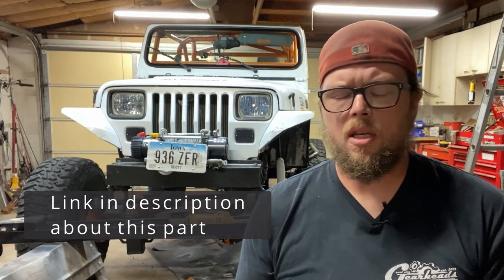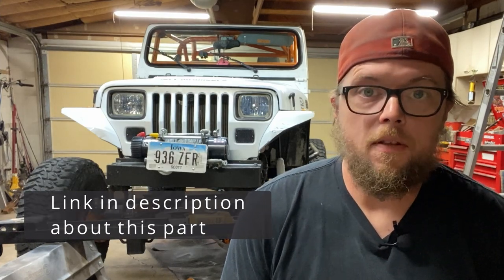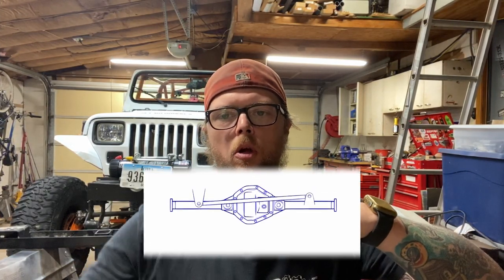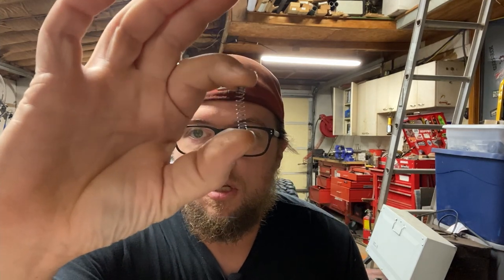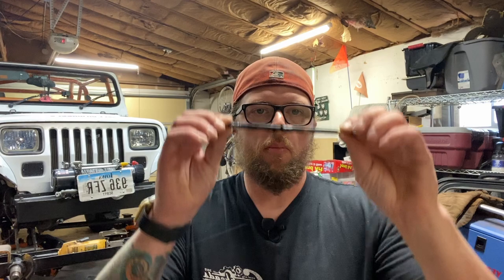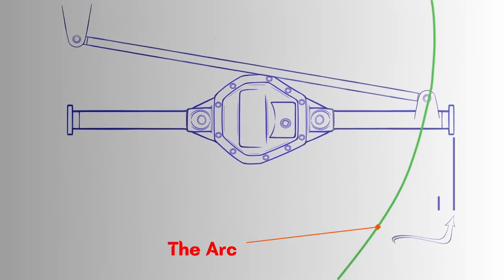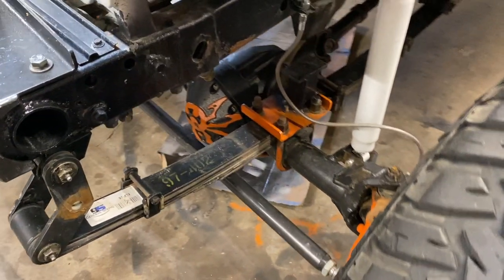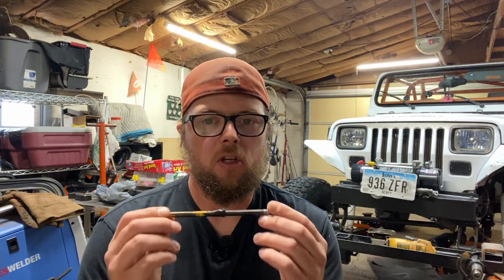Should you remove Track Bar? Jeep YJ - More FLEX, SOFTER Ride, Pros & Cons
I see this question literally every day online. Should I ( you ) remove track bar (s) on a jeep yj? So I'm giving you my experience with removing them, and the biggest Pro's and Con's I could think of from all the threads I've read on it over the years.
I forgot to record the part about why Jeep/AMC even put trac bars on a YJ, so here is a
 🔥Partner Discounts🔥
Use my code: Flawedoffroad
To save 10% at the following companies!

Great coffee that donates to Trail preservation!